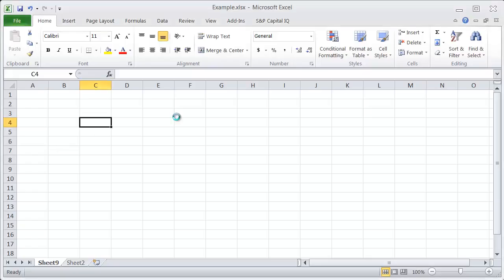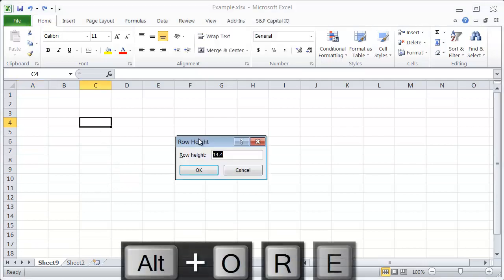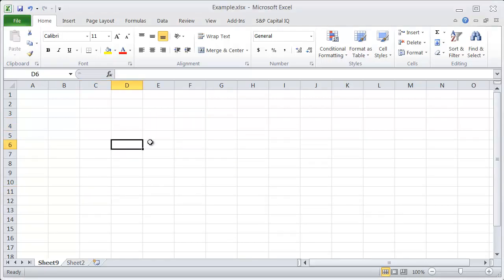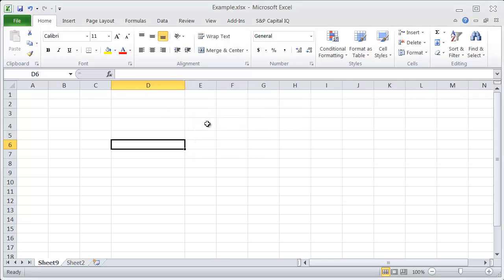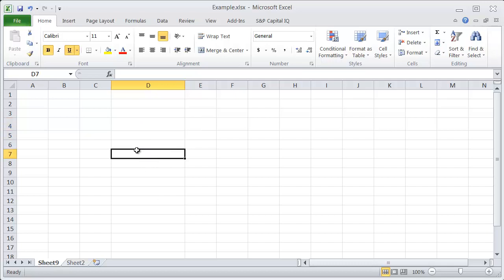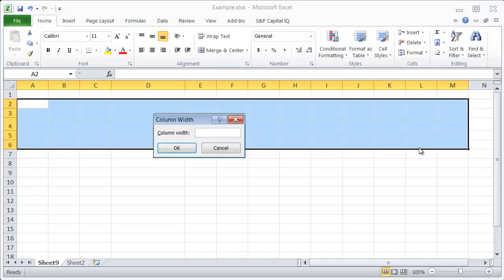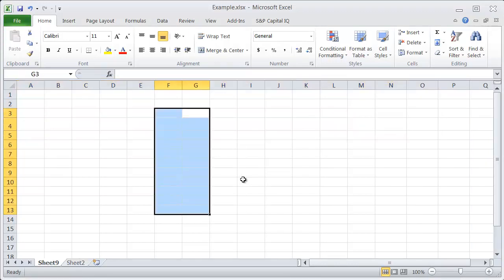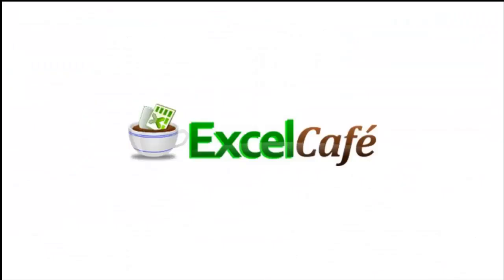Excel Shortcuts - Set Column Width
Quick video tutorial on how to use excel shortcuts to Set Column Width in excel, provided by Excel Café

Shortcut Keystrokes:
ALT + O, C, W